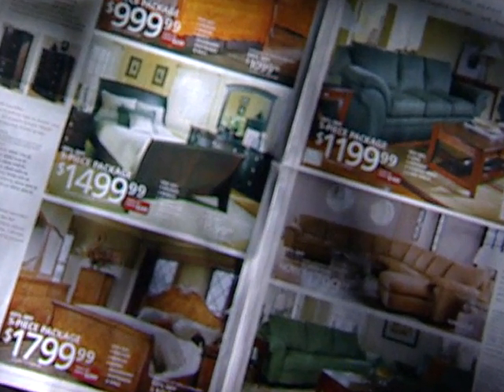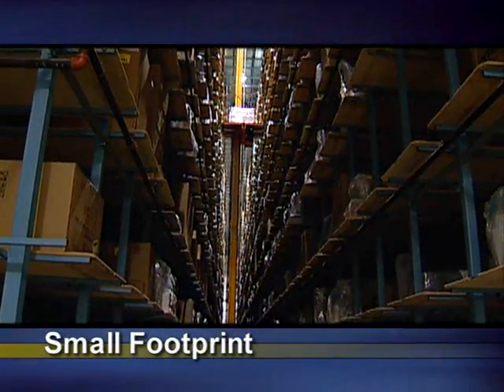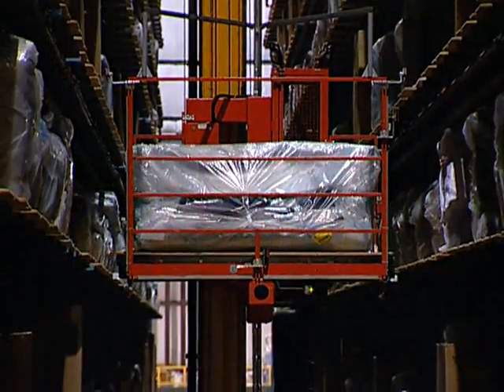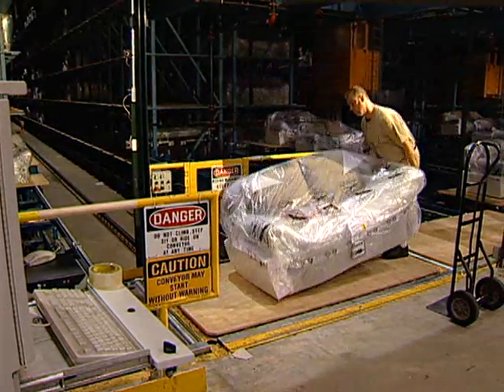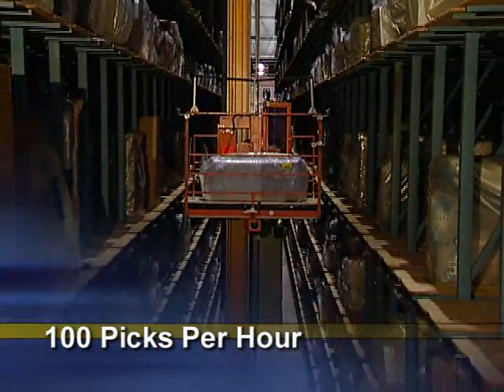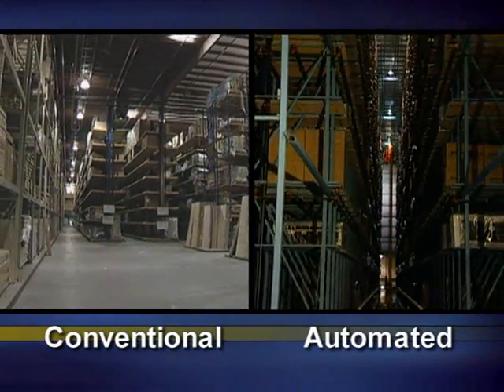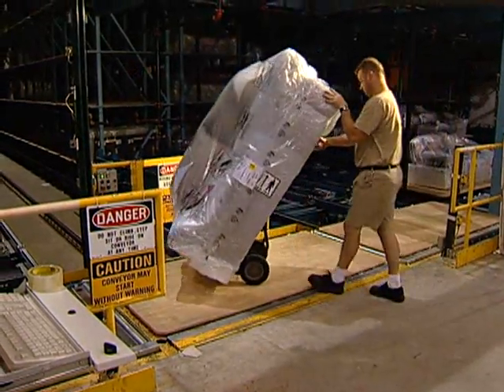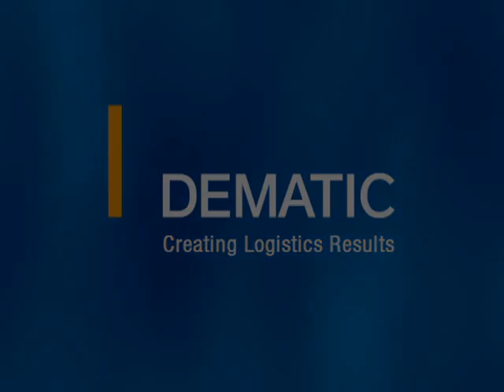Dematic AS/RS at Art Van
Art Van is America's largest independent furniture retailer. Their retail stores are showrooms and do not carry inventory. As a result, their business model requires fast and efficient processing of orders stored at their central distribution center.

To address the space restriction, Dematic implemented a high rise automated storage and retrieval system (AS/RS) to expand the existing distribution facility without exceeding the available land at the current site. The system that was implemented uses a relatively small amount of space and gains an extensive amount of capacity.